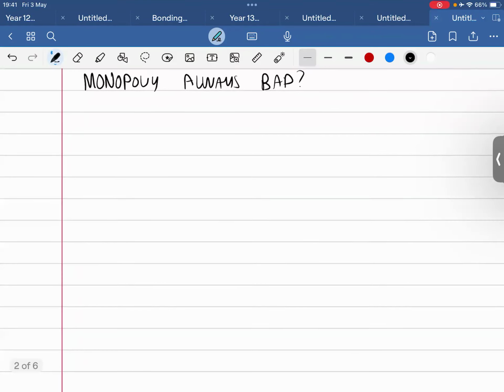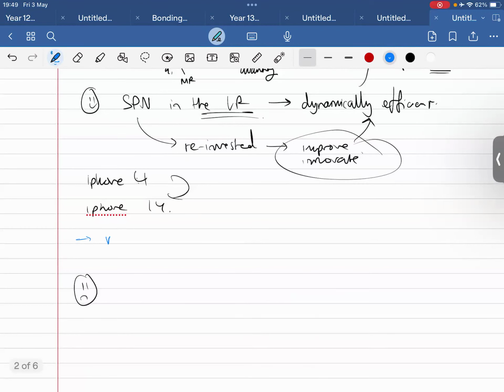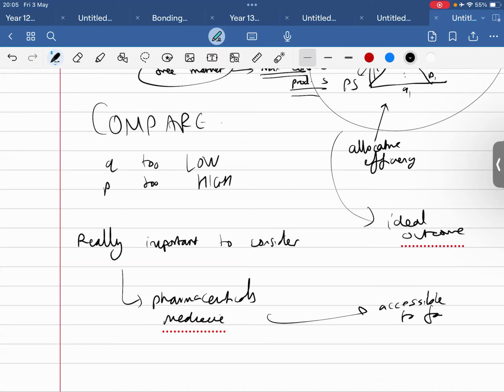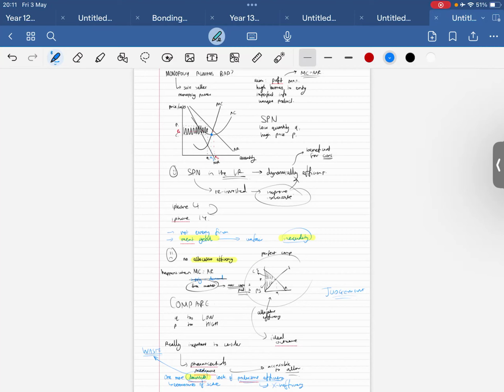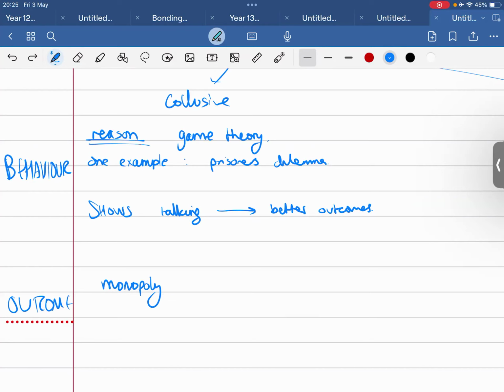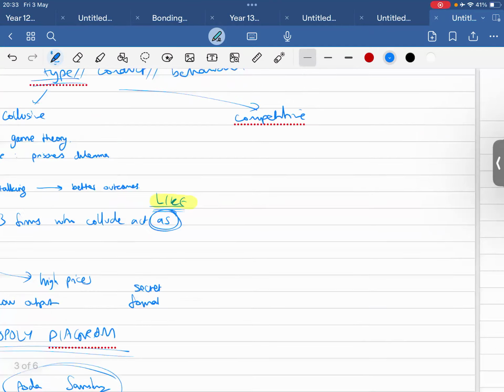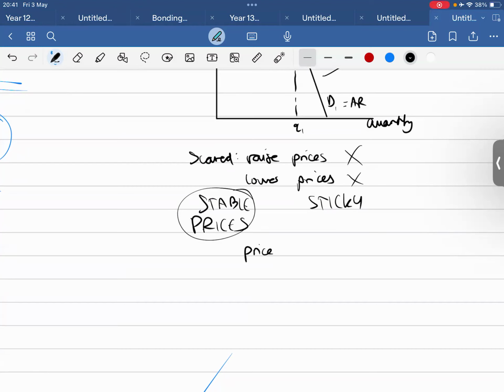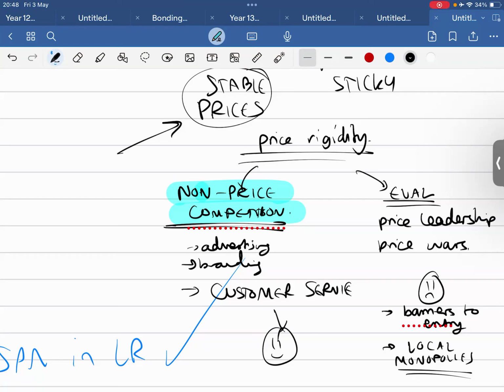Monopoly & Oligopoly | A Level Economics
Monopoly and Oligopoly in DETAIL to answer any 15 or 25 mark question about them for AQA A-Level Economics as well as the 25 mark essays for other exam boards.